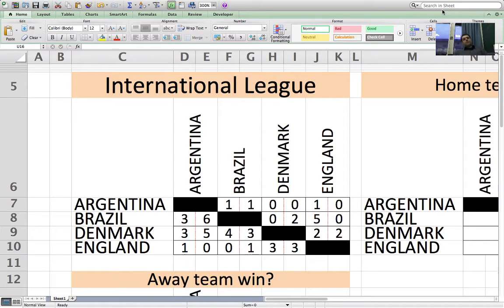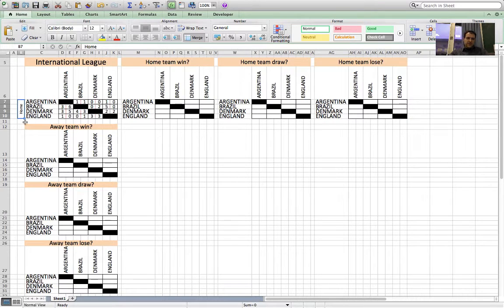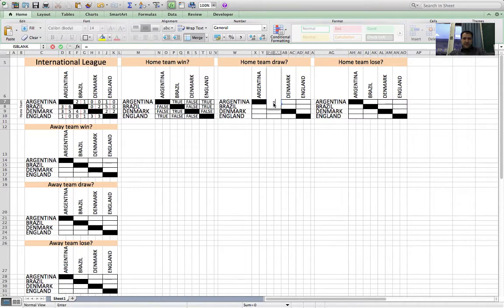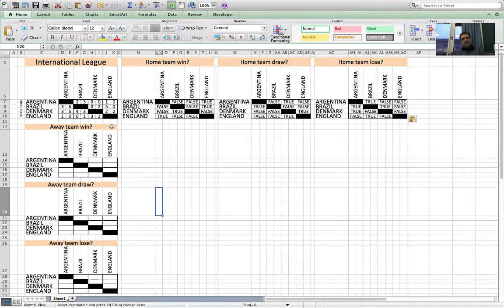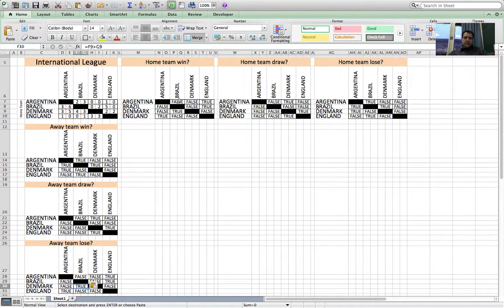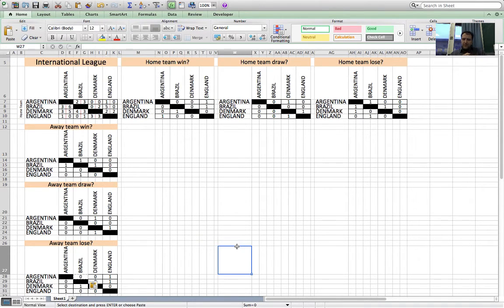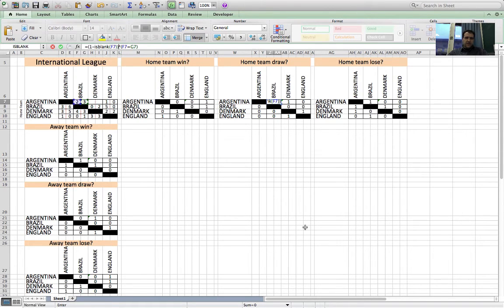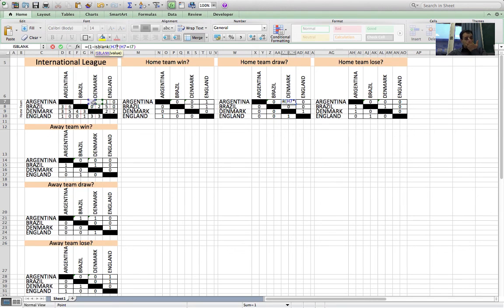SPREADSHEET LESSON 3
Developing your results table towards constructing a league table